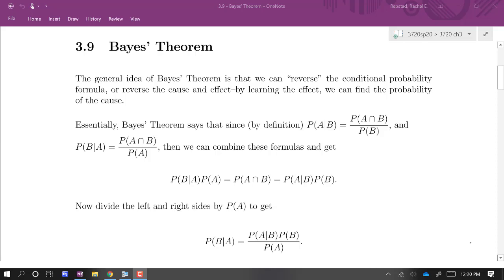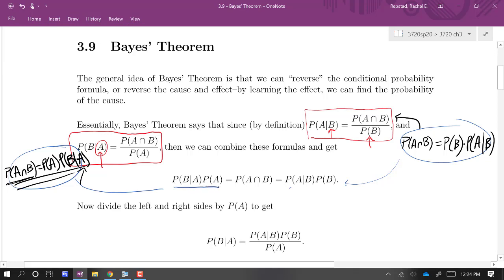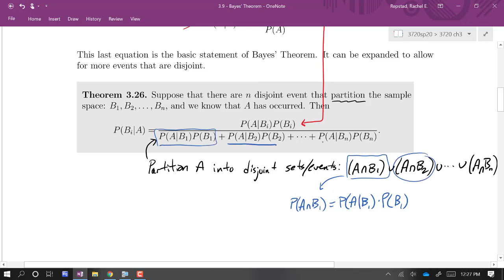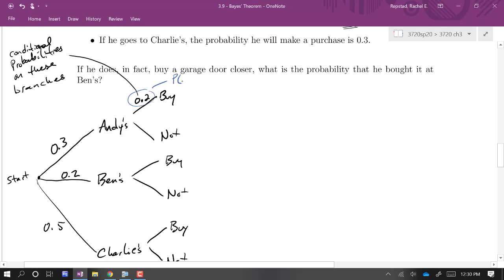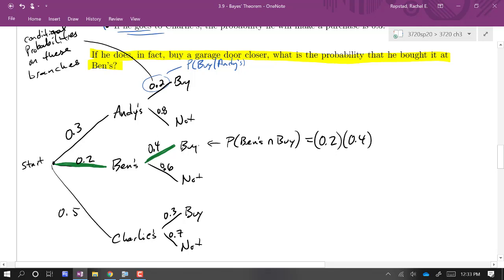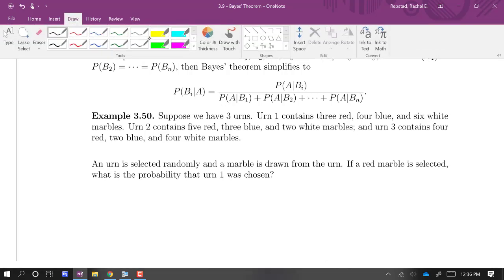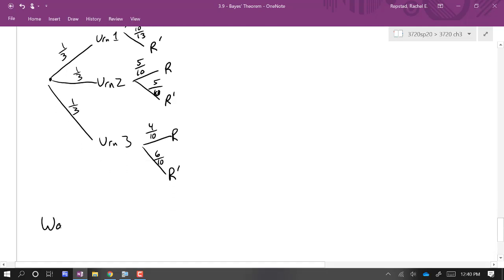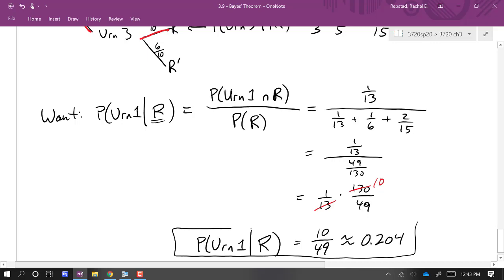MAT-3720 - 3.9 - Bayes' Theorem